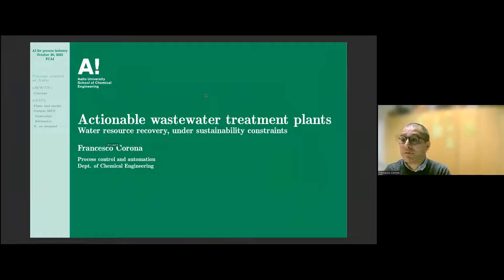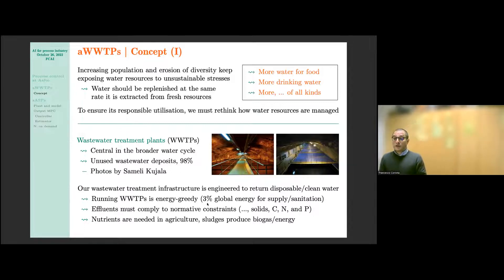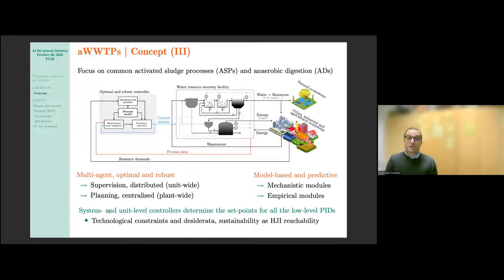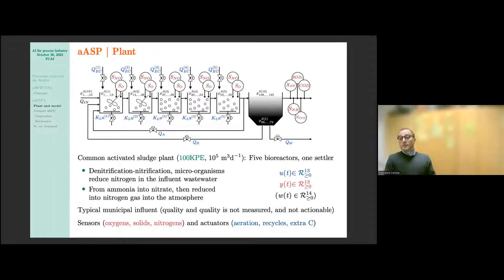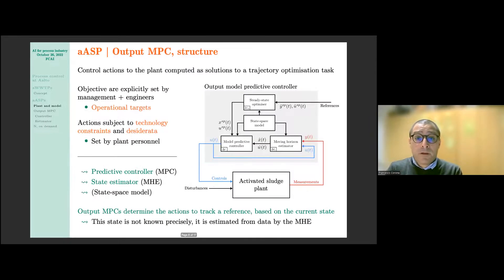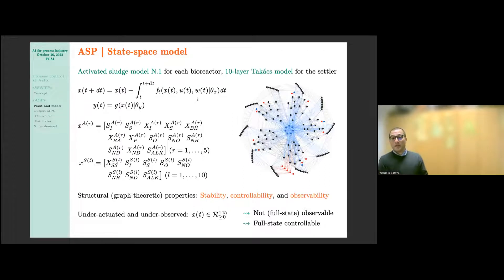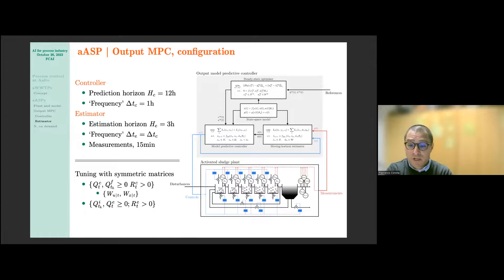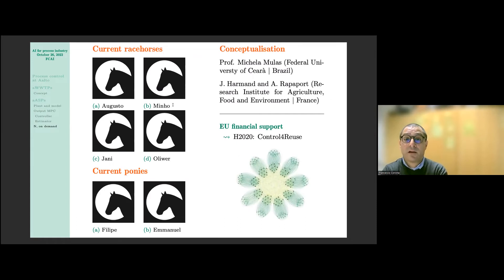Francesco Corona, Aalto University: Actionable wastewater treatment plants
FCAI Industry & Society Webinar AI for Process Industry (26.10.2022)

Artificial intelligence is an essential tool as Europe pushes towards sustainable process industry.

Data-based AI methods have already proven their usefulness in many industrial tasks, and in this webinar, we explore the possibilities of AI for improving the operational efficiency, yield and quality in the process industry. We will hear exciting speeches from research and companies, focusing on data-based AI methods for petrochemical, plastics and steel industries.